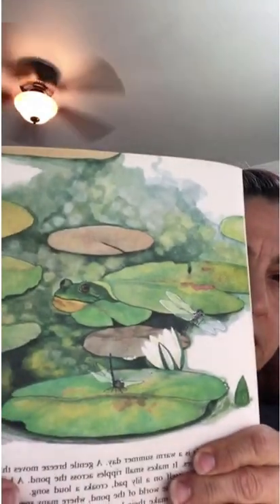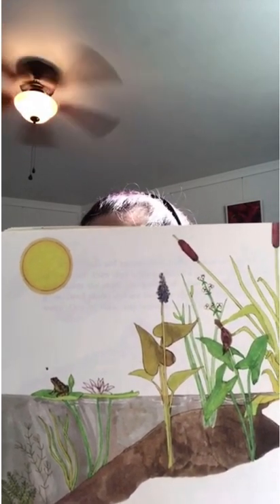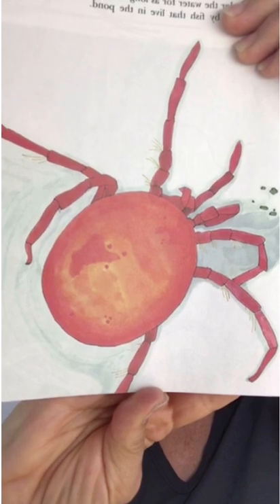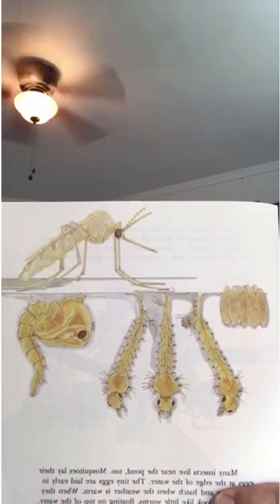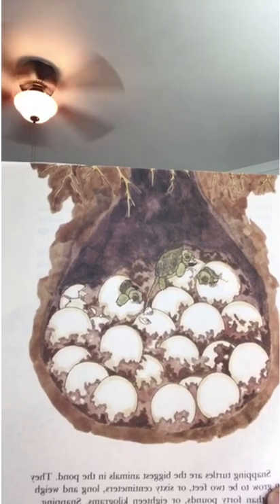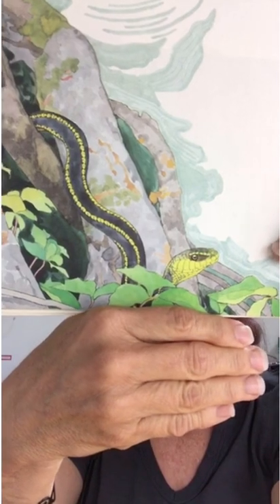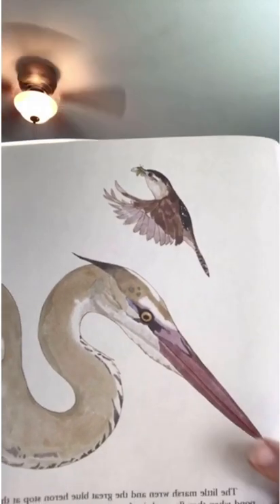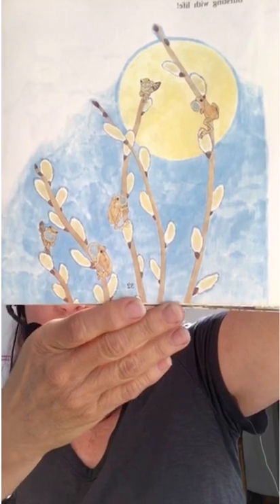TaptealTuesday story time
Join me for storytime. We're reading "Wonders of the Pond" by Francene Sabin. Supporting education materials will be available soon.  To purchase your own copy of this wonderful book, please go